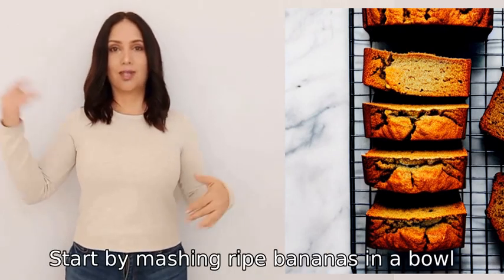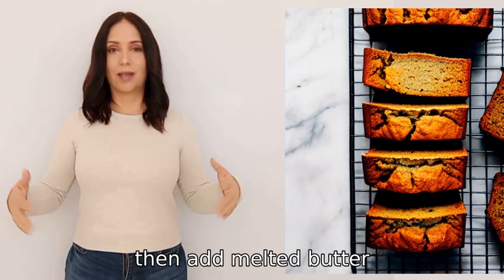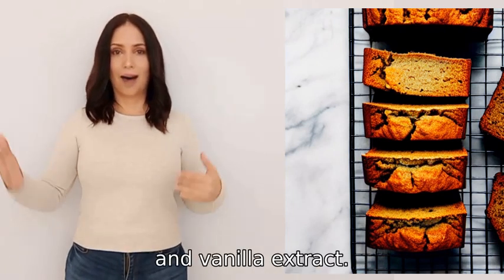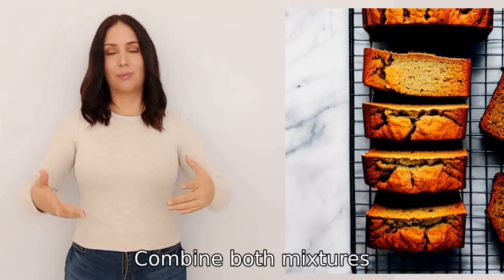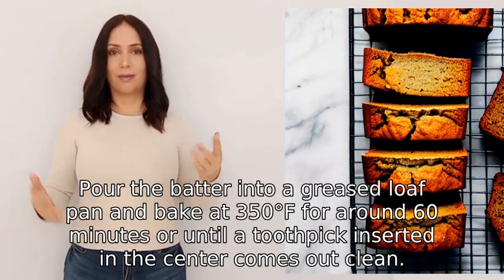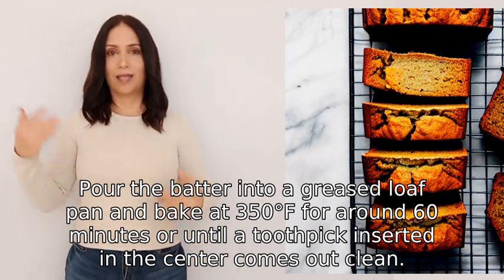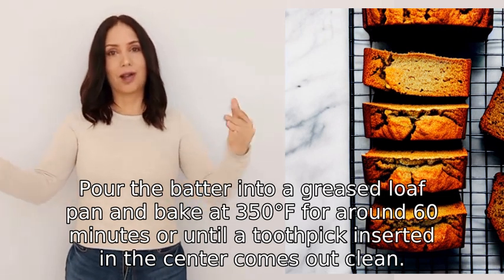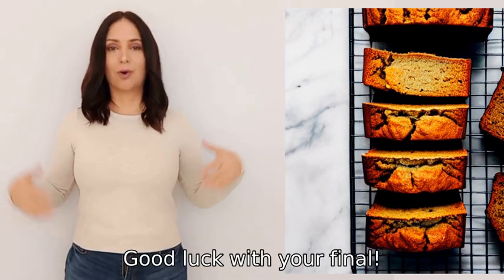Do you know how to make the best chocolate chip banana bread for my home economics final?